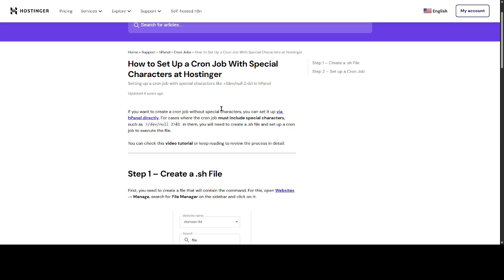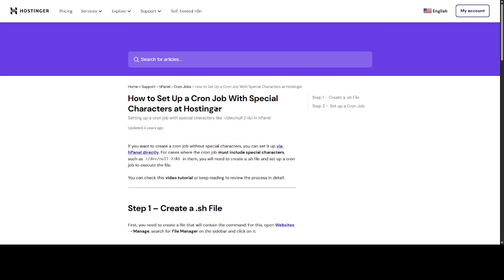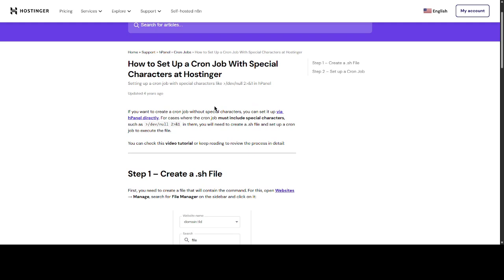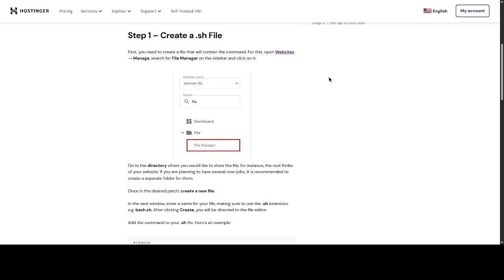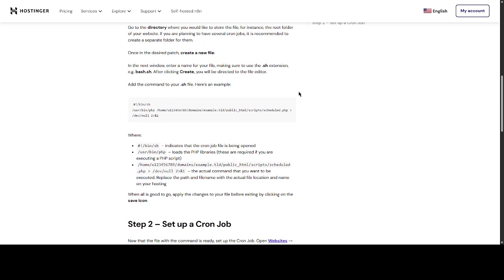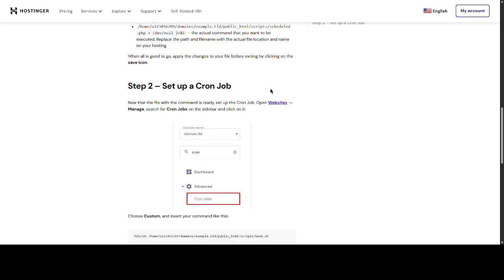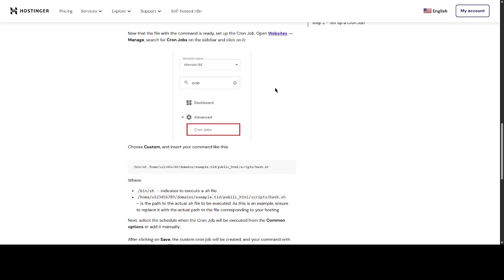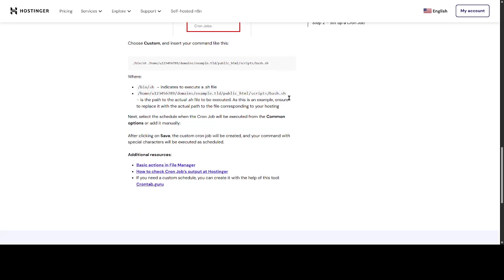How to Create a Cron Job in Hostinger hPanel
Cron jobs automate repetitive server tasks like backups or email sending. This tutorial shows how to set up cron jobs in Hostinger hPanel, defining command execution schedules to streamline website maintenance. Proper cron management enhances website functionality and reduces manual workload.